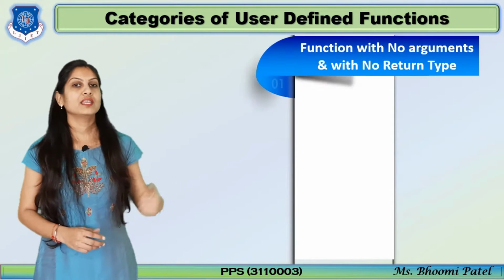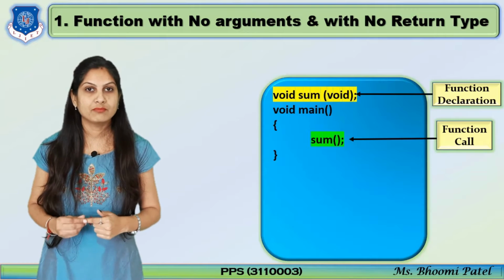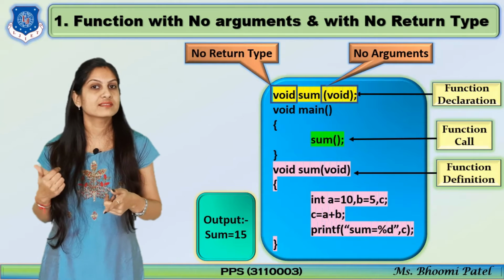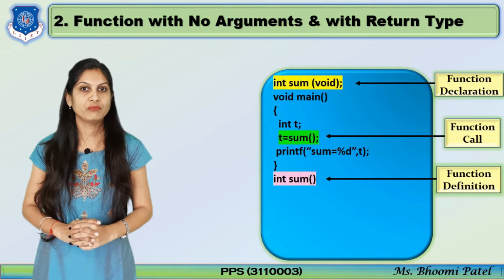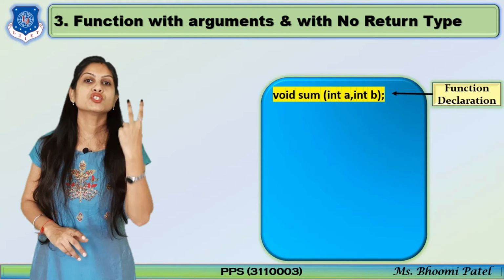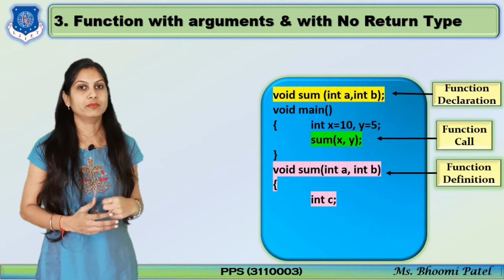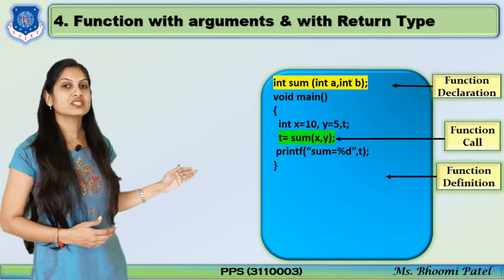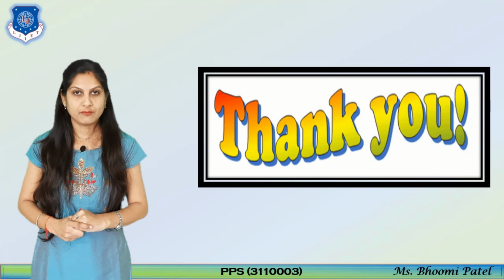Lec-30_Categories Of Functions | Programming for Problem Solving | First Year Engineering